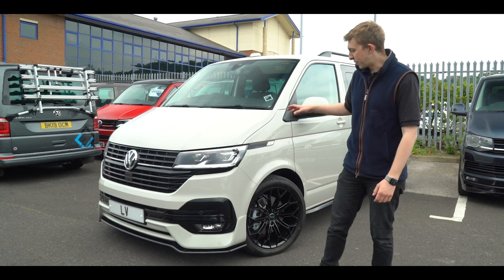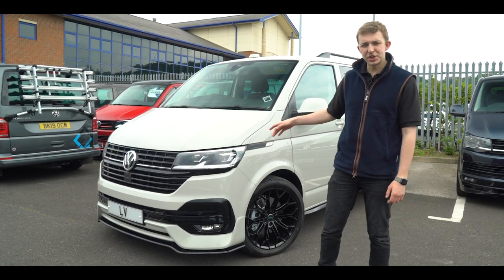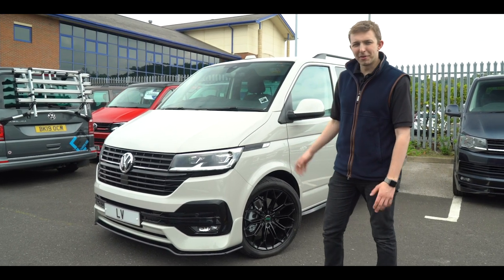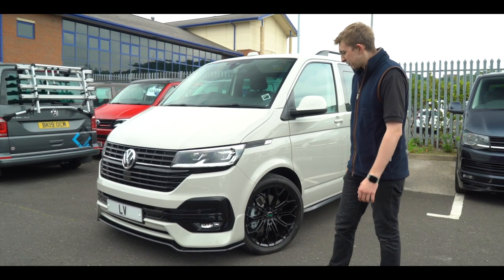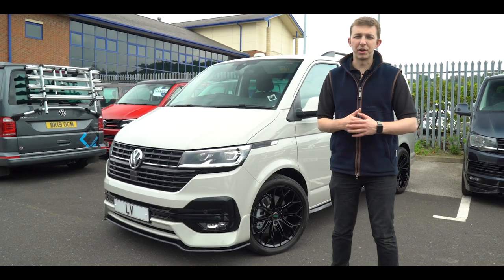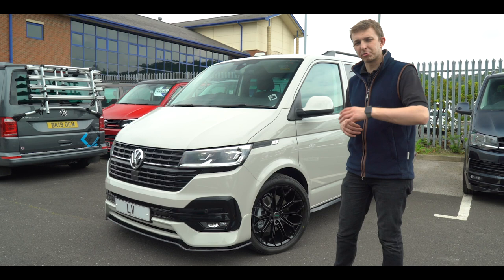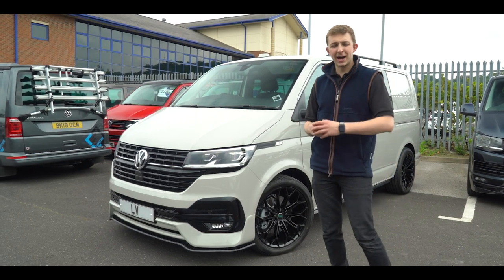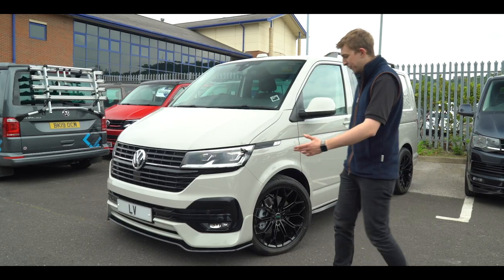HUGE CONVERSION - Standard Van vs LV Sports Van | Leighton Vans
Take a look at this HUGE conversion of a VW Transporter T6.1 from a standard van to one of our massive spec LV Sports vans 😍

Let us know your thoughts! What else would you add? 🤔